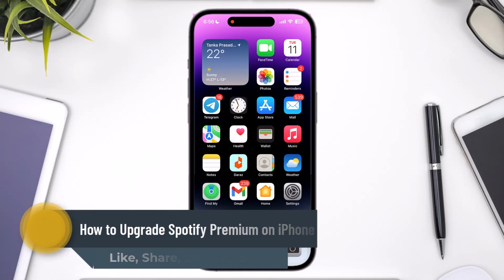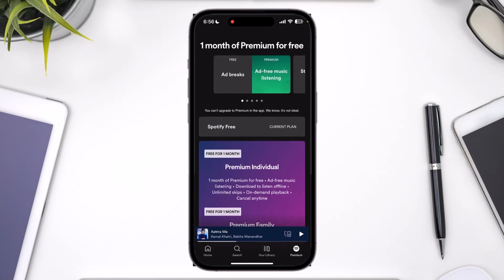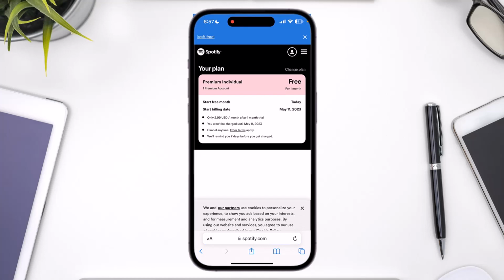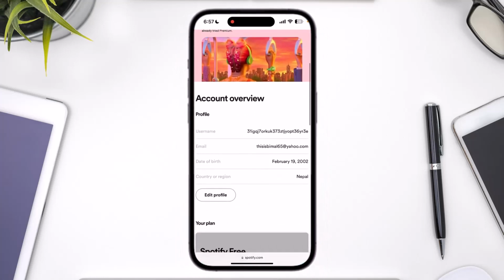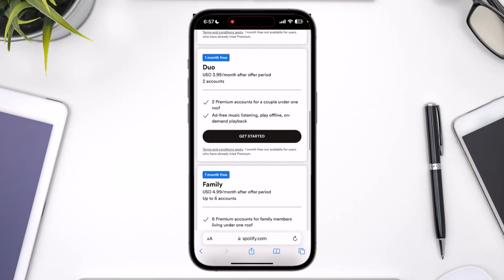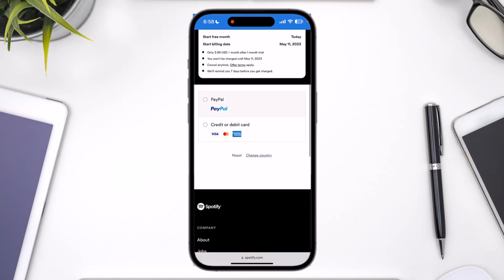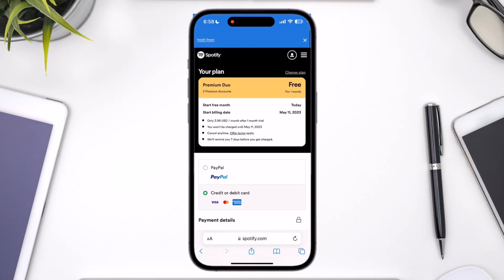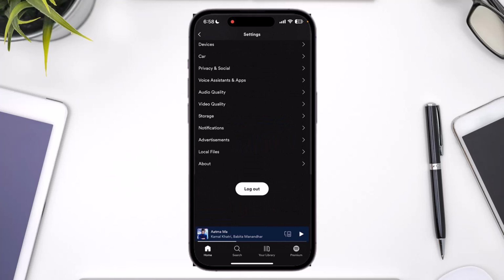How to Upgrade Spotify Premium on iPhone !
In this tutorial video, I will simply show you how to upgrade to Spotify Premium from your iPhone. So just make sure to watch this video till the end.

~ Timestamps:
0:00 Introduction
0:11 General Info
0:30 Login from Browser
0:50 Upgrade Spotify Premium
1:56 Bonus Info
2:14 Conclusion